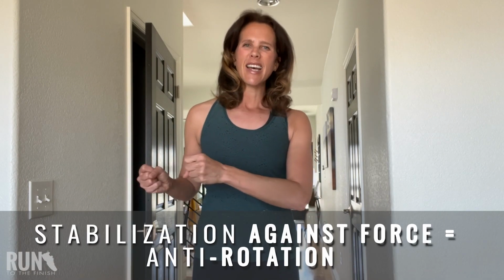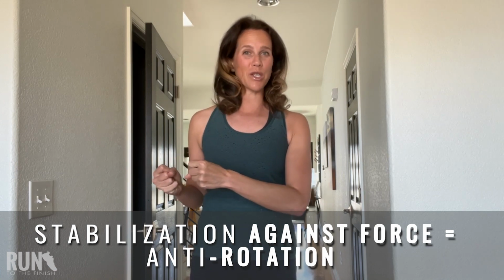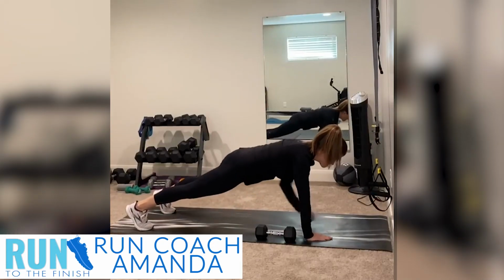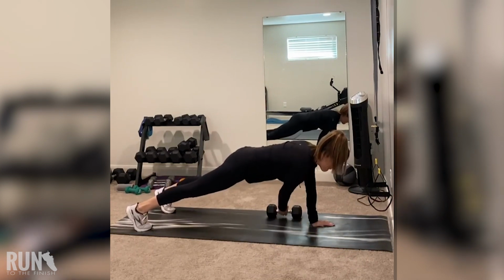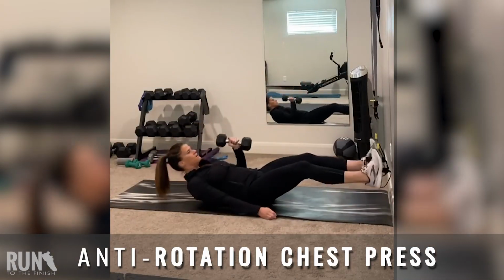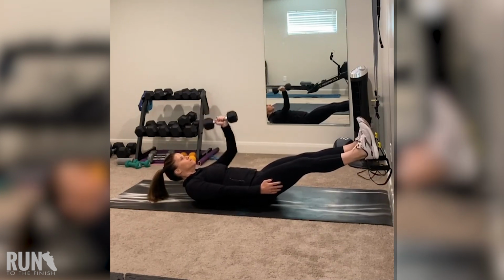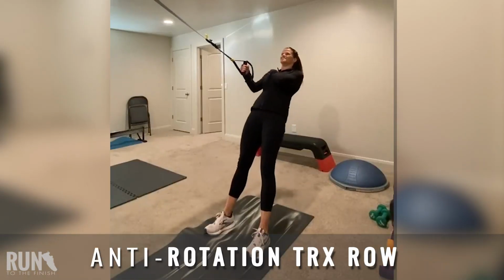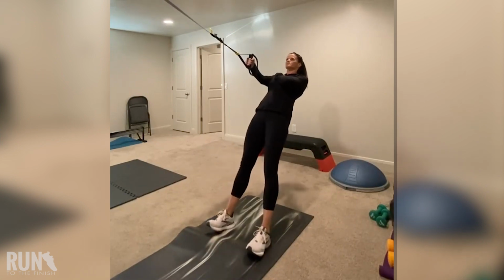Anti-Rotation Exercises Demonstrated by a Running Coach | RunToTheFinish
Learning to stabilize your core while moving is a huge part of many sports from golf to running. This is going to help prevent pain in the hips, knees and low back, while building your core strength.